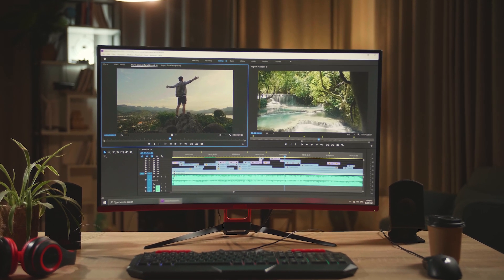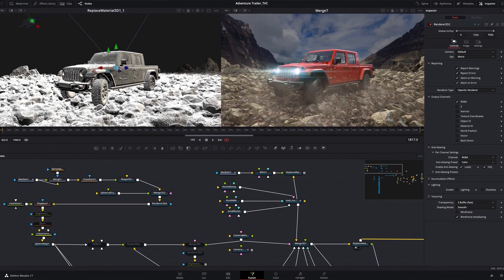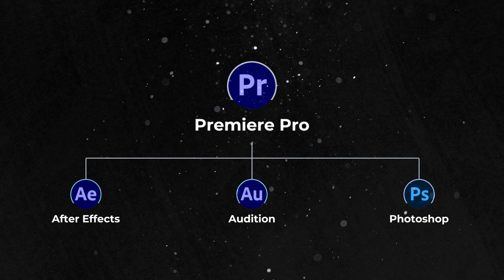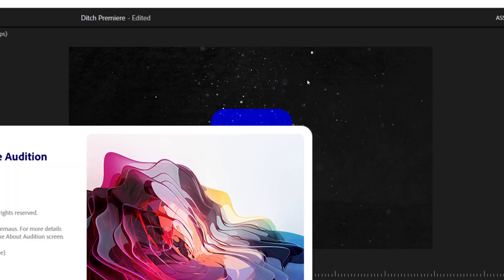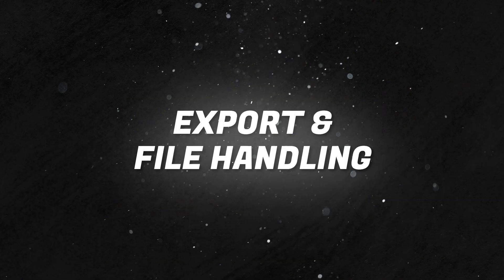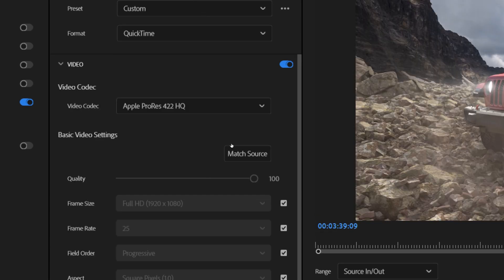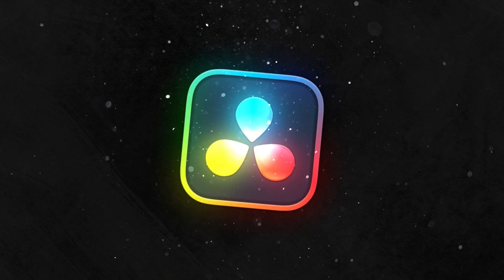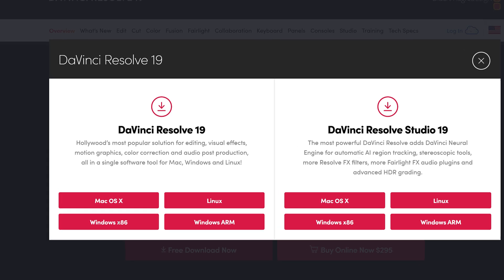Is This The End of Premiere Pro?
Is it time to say goodbye to Premiere Pro? Find out if a free video editing software can offer everything for professional video editing.